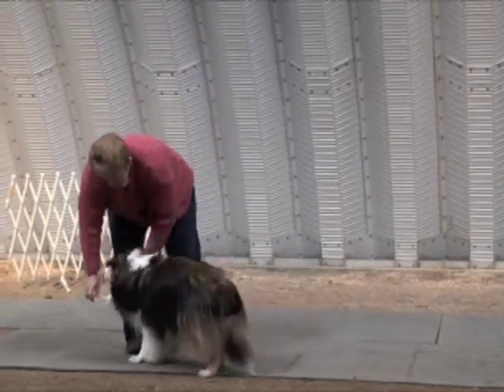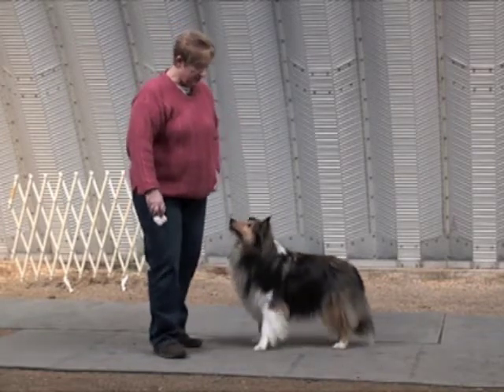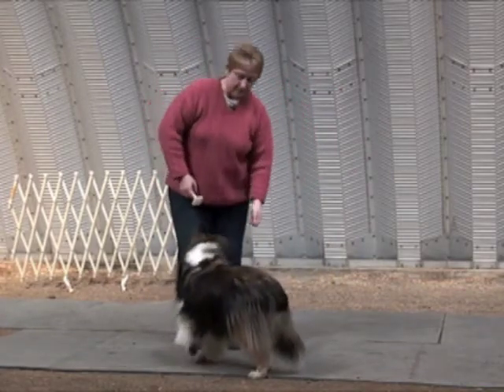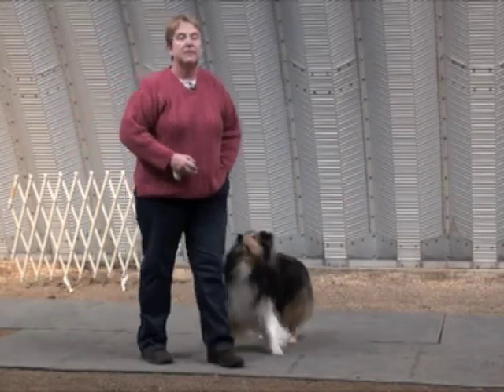Retrieve introduction: play retrieve and shaping steps